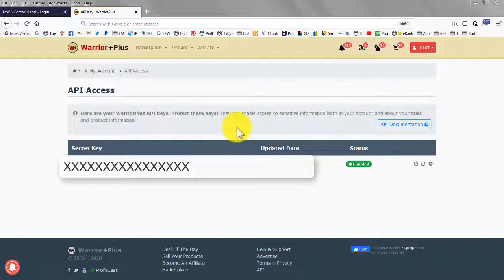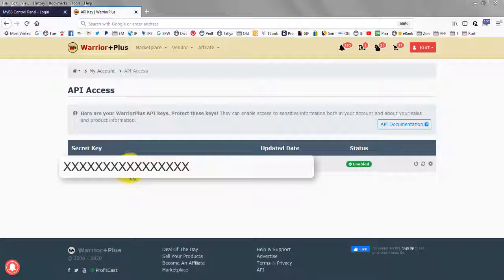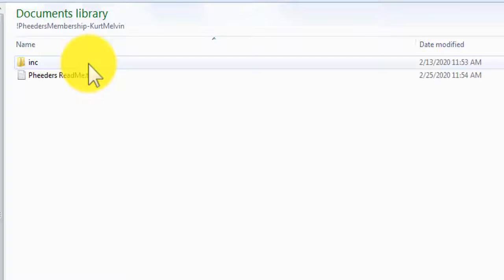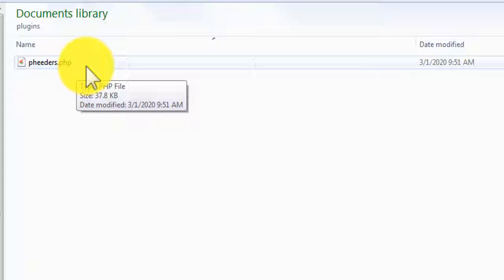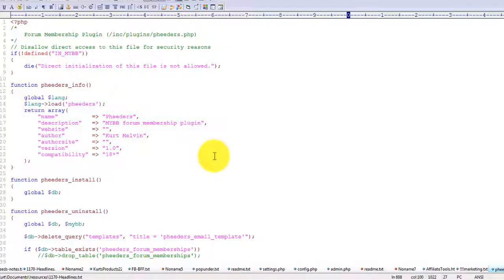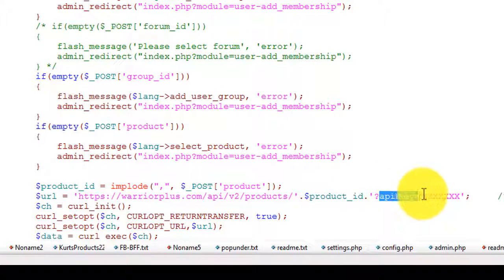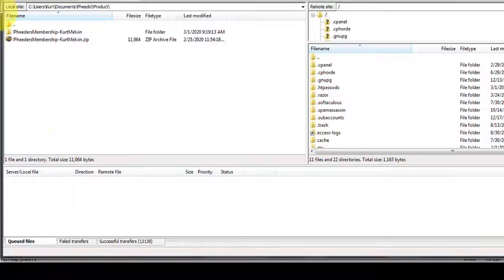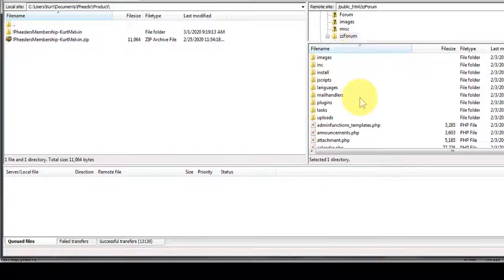Install Pheeders in MYBB forum